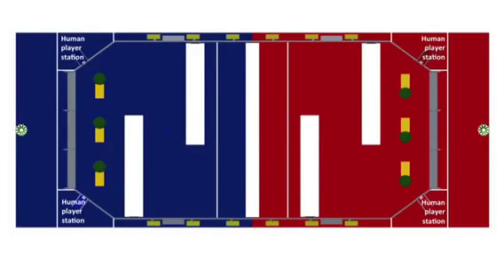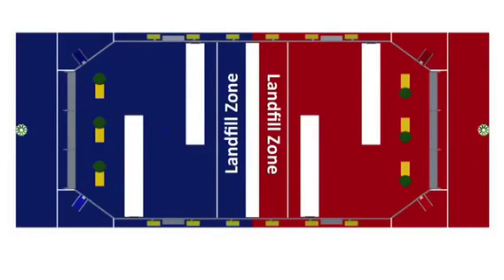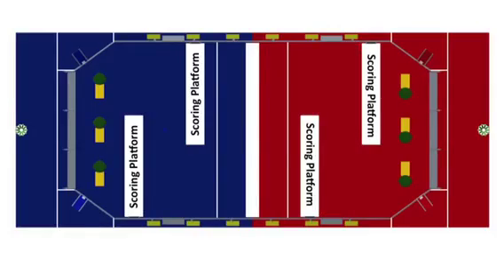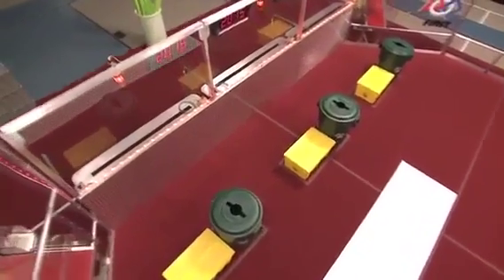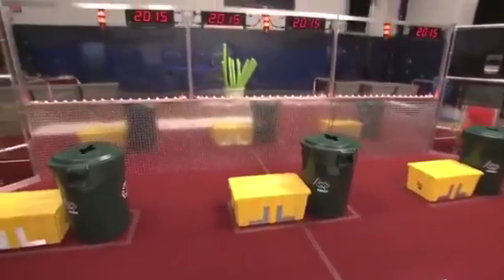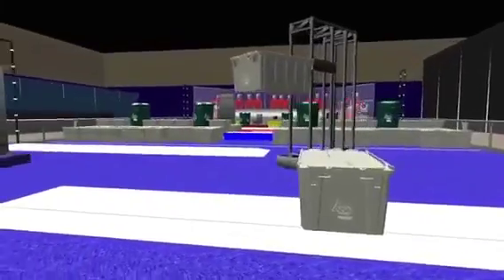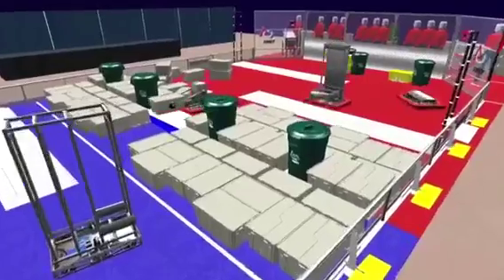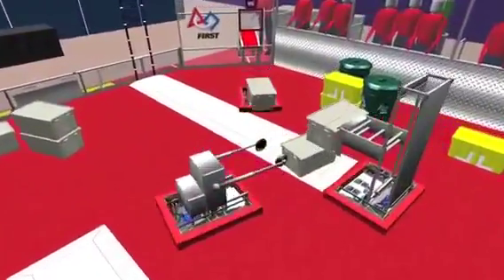FRC 2015 Game - Recyle Rush